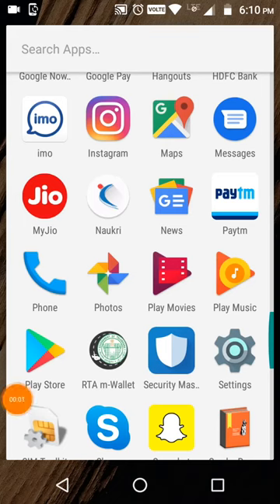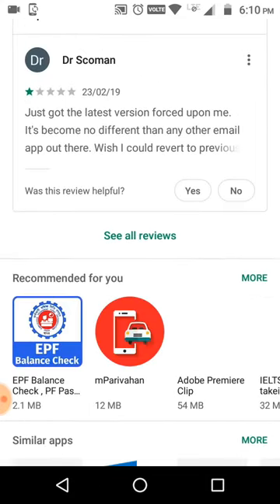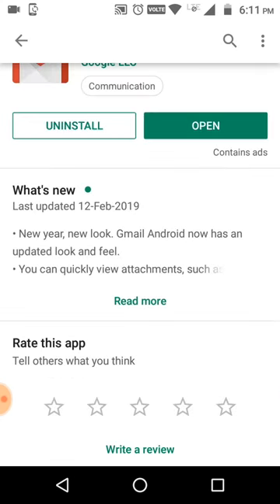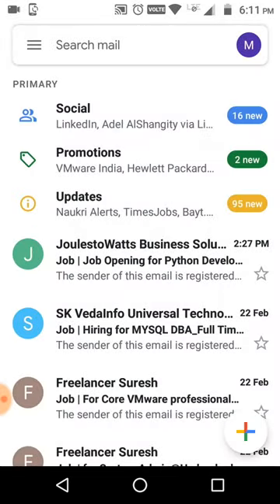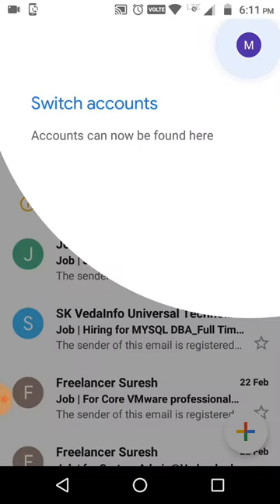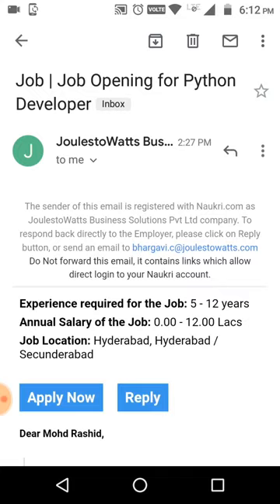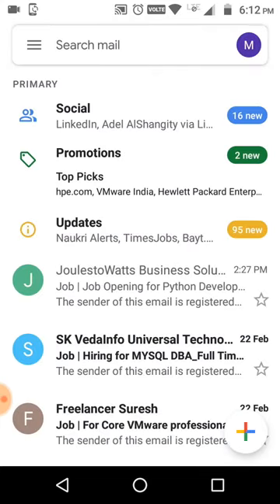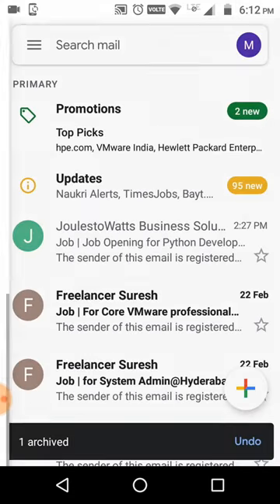Gmail New Material Theme Redesign for Andorid 2019 | Google Material Theme Update v9.1.13 on iOS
aster Gmail; Better security; New features, like email blocking and new formatting
If you've received a Gmail upgrade confirmation email